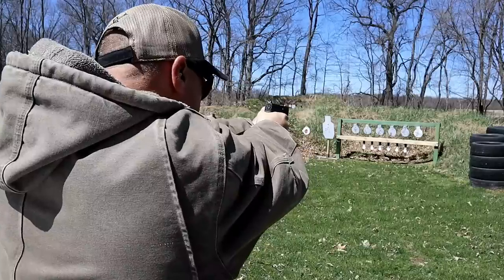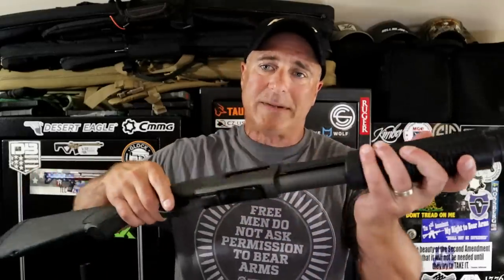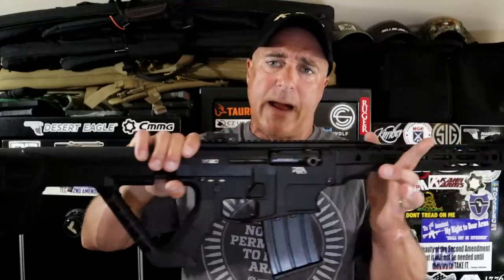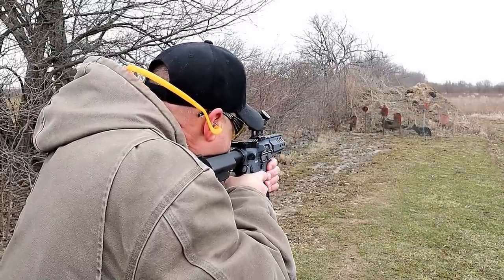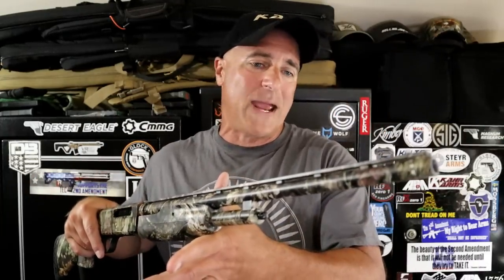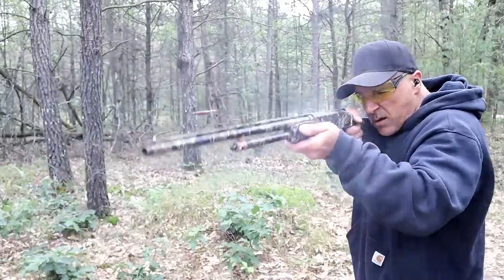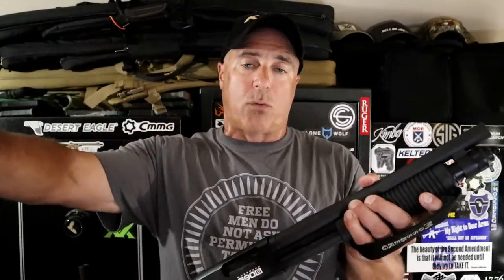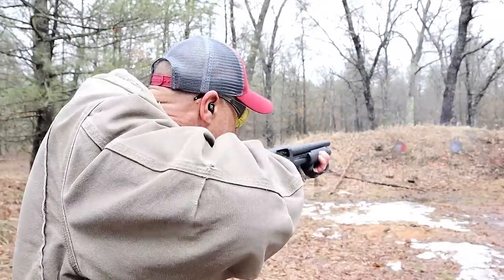Choose Only One "Home Defense" - TheFirearmGuy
Choose Only One "Home Defense" Which one would you choose?